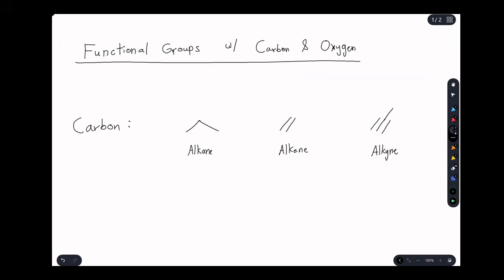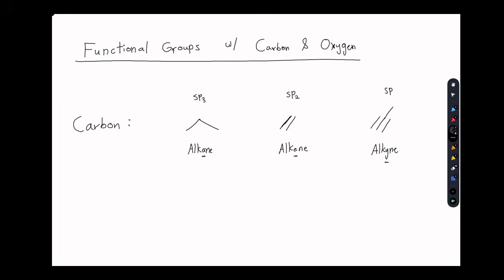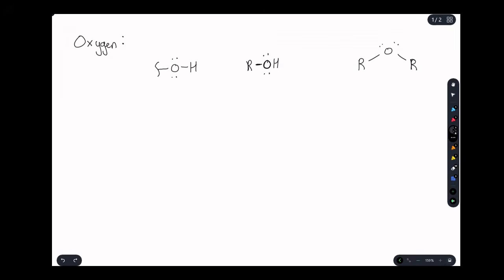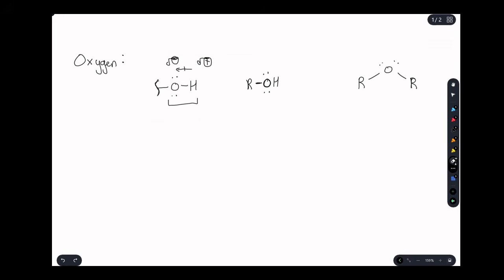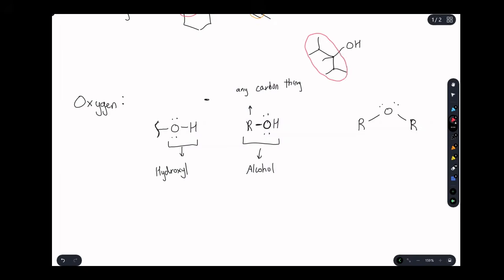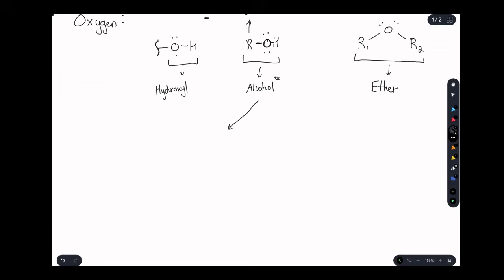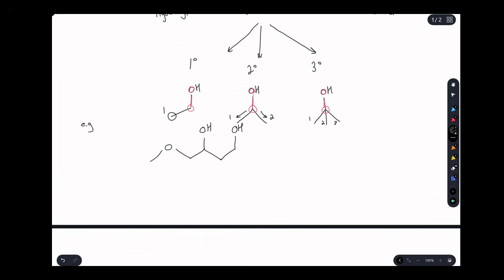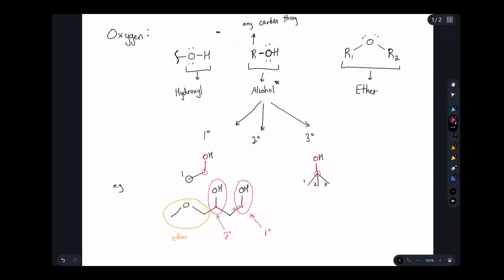Functional Groups Part 1: Carbon and sp3 Oxygen Containing Groups